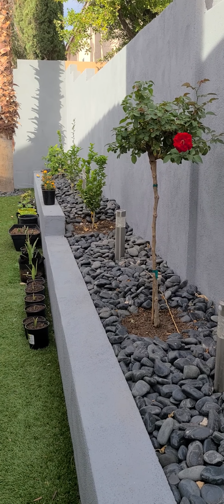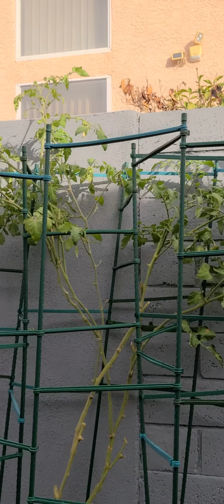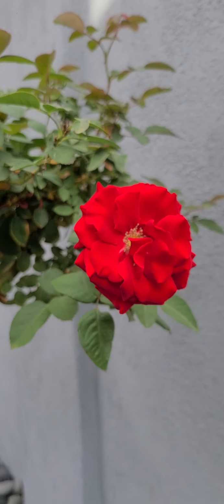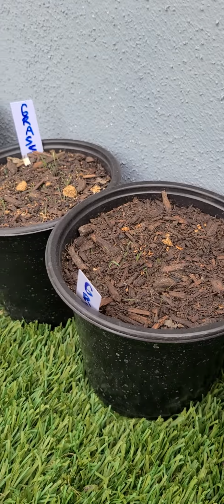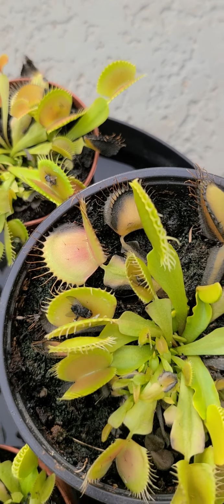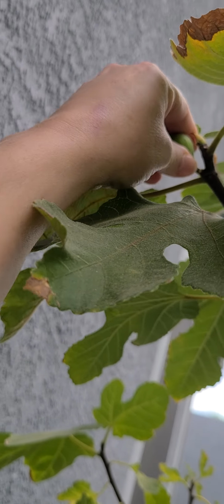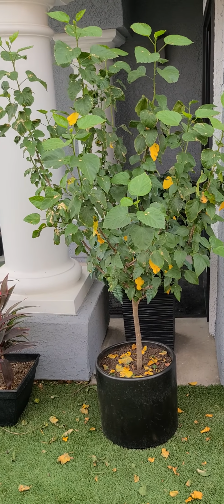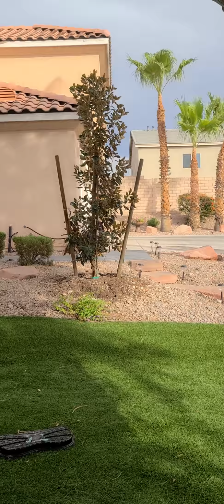Last Update of the Sexy Season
here is what my yard looks like right before winter !!